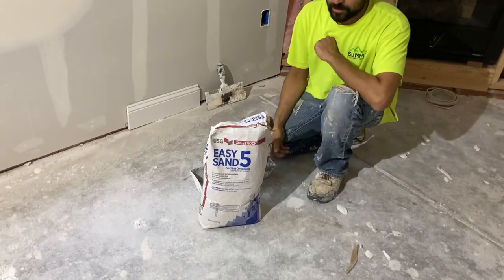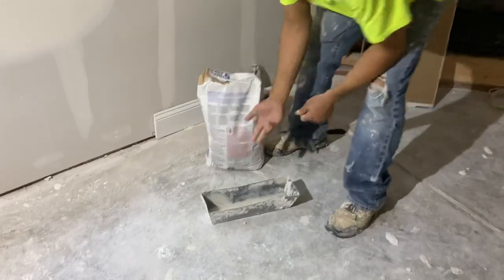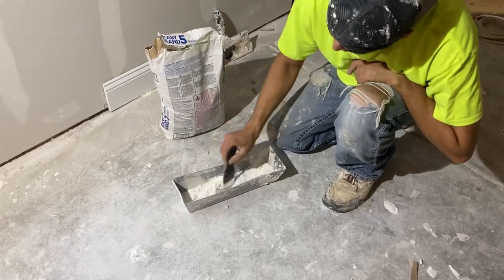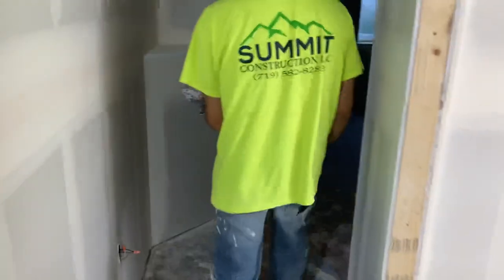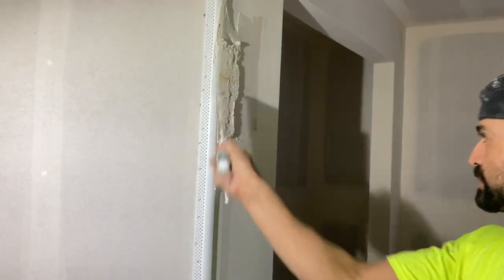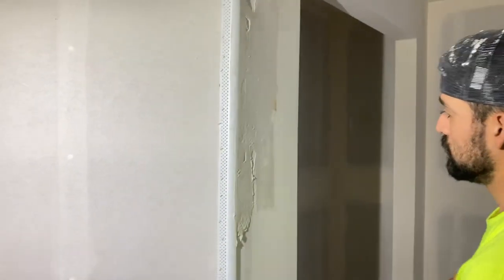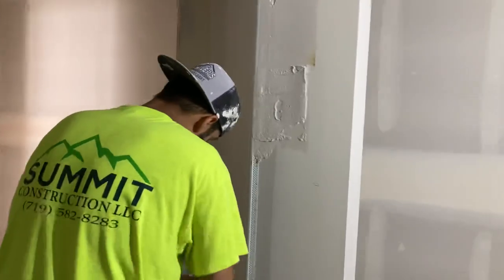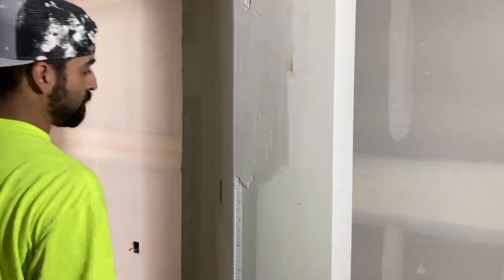5 minute hot mud tutorial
We’re redoing our basement and when my dad was talking to Sam (the guy who’s doing our drywall as well as the guy in the video) about teaching people. I just happened to come downstairs and then it was decided we’d make a video on using 5 minute hot mud.

The part that was cut off at the beginning was “Sam and sons drywall”

Link to Sam & Sons Drywall LLC. Facebook page